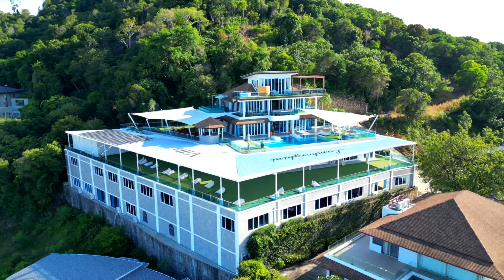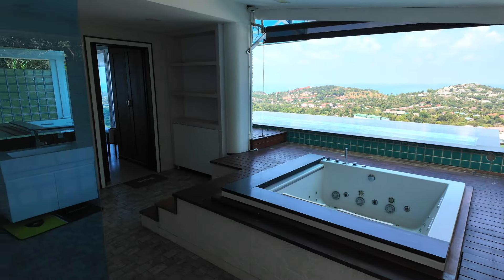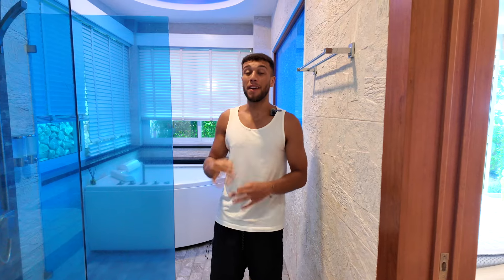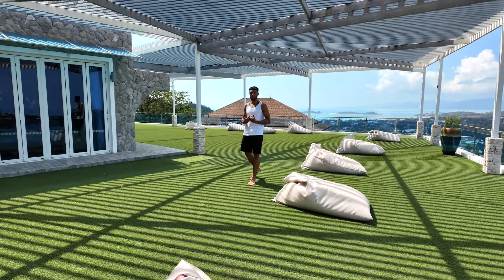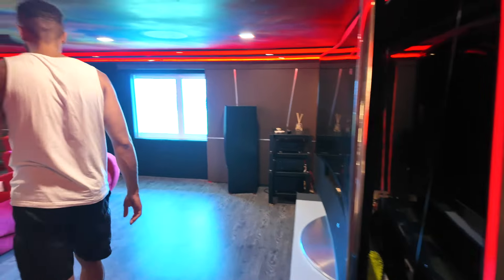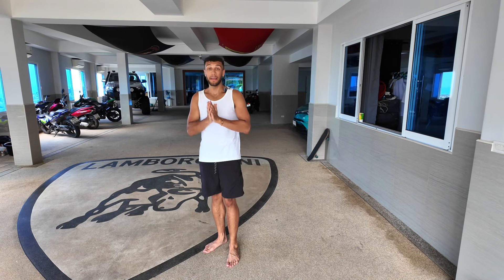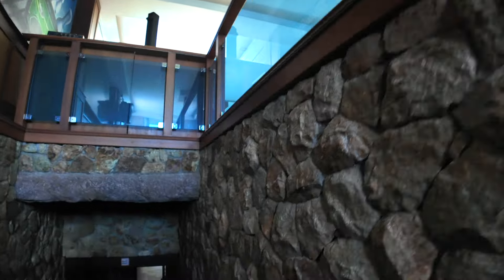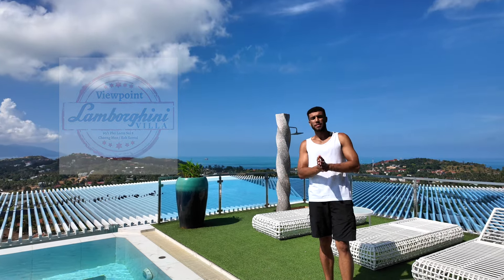Inside the $20,000,000 Lamborghini Villa In Koh Samui, Thailand - I'VE NEVER SEEN ANYTHING LIKE IT!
Welcome to the 'Lamborghini Villa' here in Koh Samui, Thailand. Today I will be giving you a full tour of this Villa from top to bottom, Inside this beautiful 6 floor villa you will be shocked as to what's inside. I've never seen anything like this and it really is the monster of them all!

If you found the video entertaining I would appreciate it if you could drop a like, subscribe to the channel (if you like me) and also share this to a friend who may find it interesting!

For any enquiries about this Villa please get in contact and I will be happy to help!